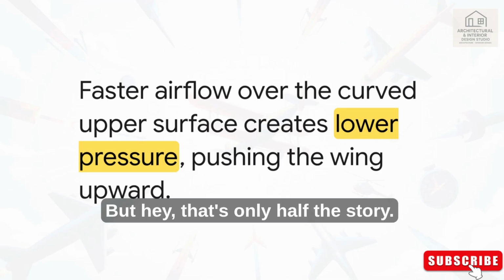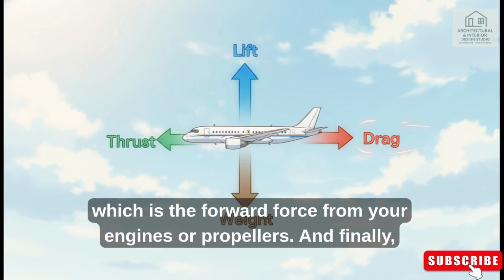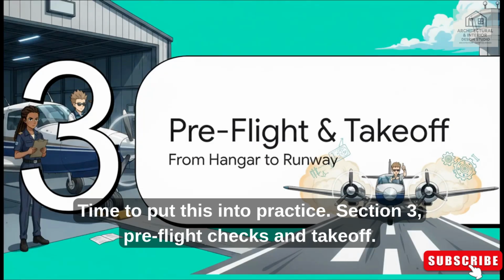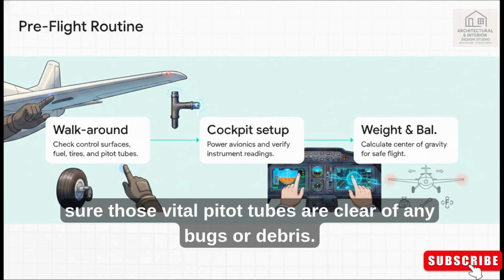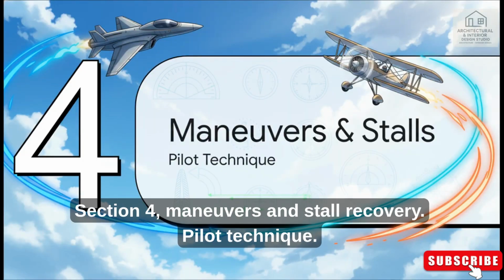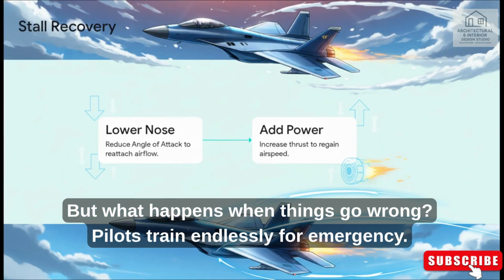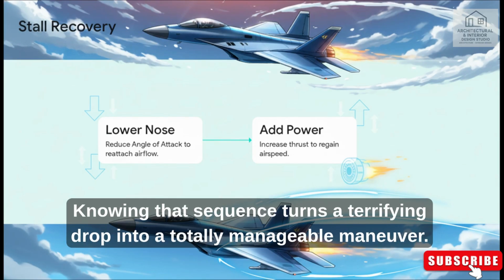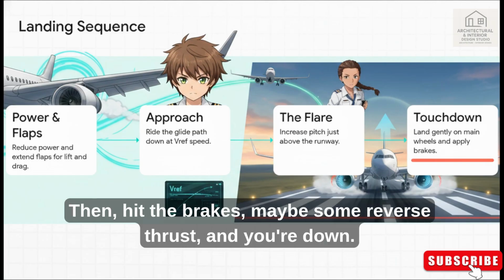How Airplanes Actually Fly: The Science of Flight Explained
Ever wondered how a massive piece of metal manages to lift off the ground and cruise smoothly at 35,000 feet? In this video, we break down the incredible science and engineering behind modern aviation!

We take a deep dive into the four fundamental forces of flight—Lift, Weight, Thrust, and Drag—and explain exactly how concepts like Bernoulli's Principle and primary control surfaces allow pilots to navigate the skies with precision. From complex cockpit avionics and propulsion systems to the delicate mechanics of landing safely, you'll discover the brilliant multidisciplinary technology that makes flight possible.

Whether you're an aspiring pilot, an engineering student, or just curious about how things work, this ultimate guide to flight mechanics will give you a whole new perspective the next time you look up at the sky.